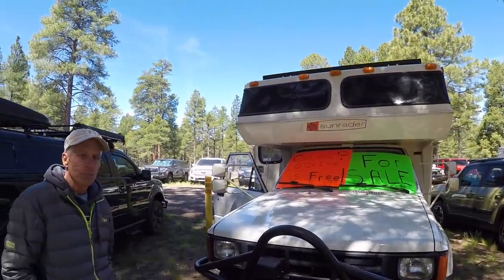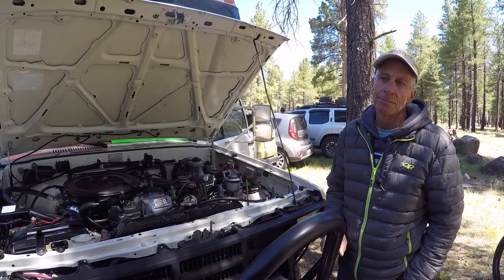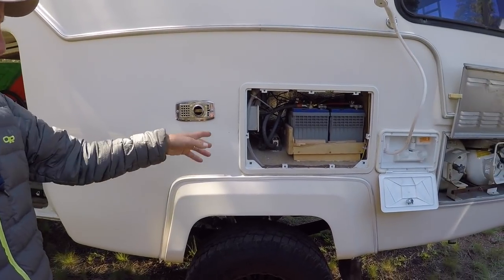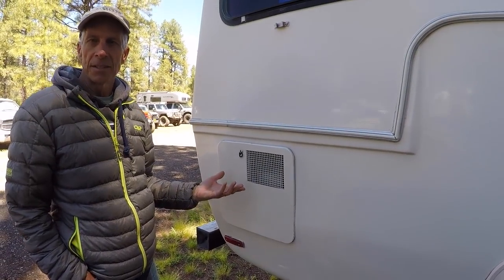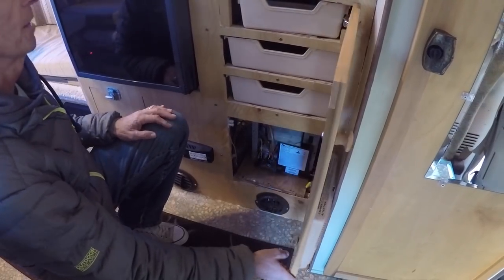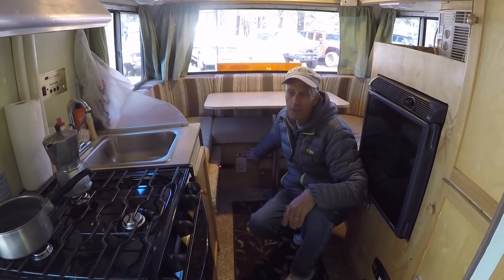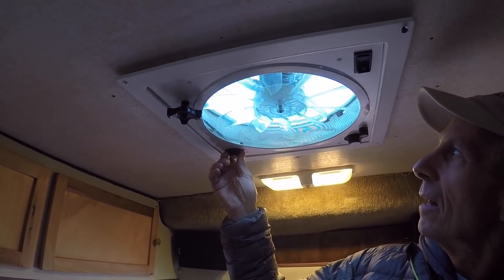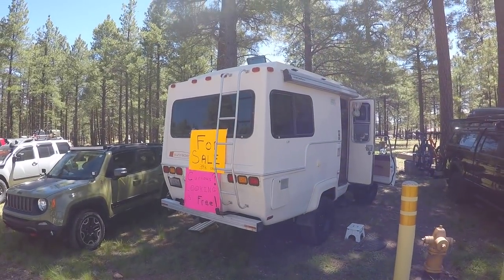Best Toyota Sunrader I've ever seen: 4x4 RV with original 22R engine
If you dont know. Toyota Sunrader motorhomes are very rare. They went out of business in the 80s when Toyota stopped supplying the coach builder with cab and chassis.

That makes them very rare. Folks who own them are passionate about them too so they usually dont sell them.

This one has since been sold but at least we can watch this video and dream of buying something like it lol.

Congratulations to the new owner. You got a nicely upgraded version for sure.